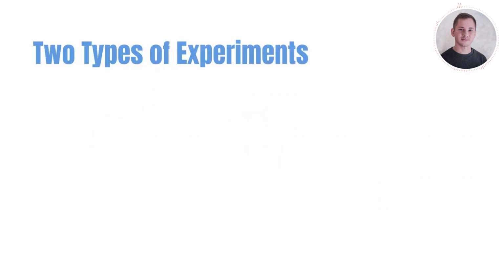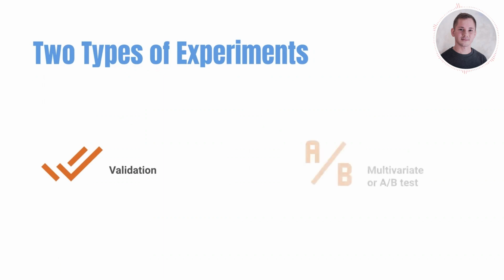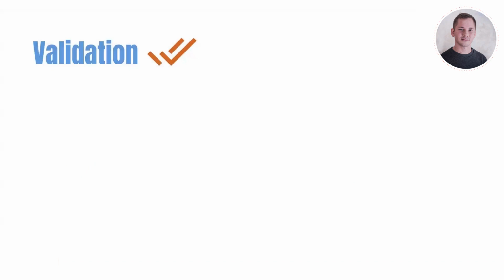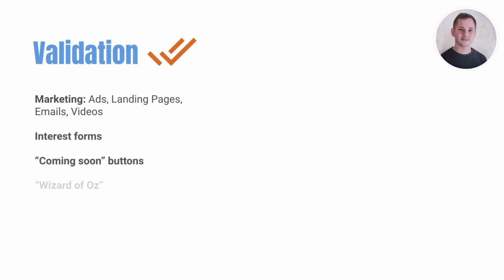Validation vs. A/B Testing: Two Key Experiments in Product Management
In this video, we explain two important types of experimentation in product management: validation and A/B testing. Learn how these methods help product managers test ideas and make better decisions. We break down how validation confirms if an idea works, while A/B testing compares two versions to find the best one. Watch to understand how both approaches can improve your product and reduce risks.

Key Takeaways:

Validation helps confirm if an idea will work before full development.
A/B testing compares two options to see which performs better.
Both methods use real data from users for better decisions.
Using these tests helps reduce the risk of product failure.
Regular testing leads to continuous product improvement.

We are Vivek & Pabitra, the host and content creators of this channel. We also co-founded The Agile Coach content creation and career coaching company to provide career breakthroughs in agile roles mostly Scrum Master and Product roles (Business Analyst & Product Owner). We have several bestseller self-guided courses on Udemy and TheAgileCoach.com if you want to dive into the learning right away.